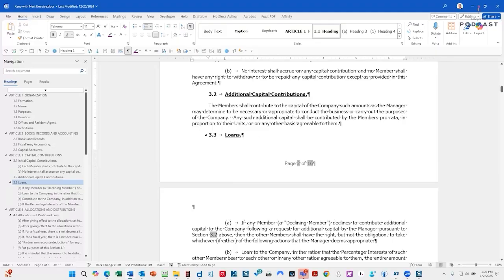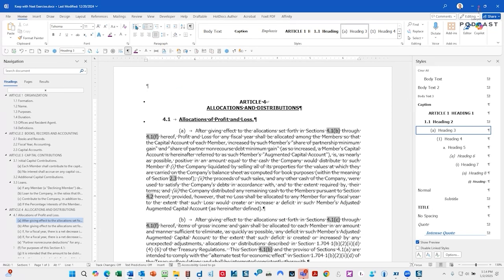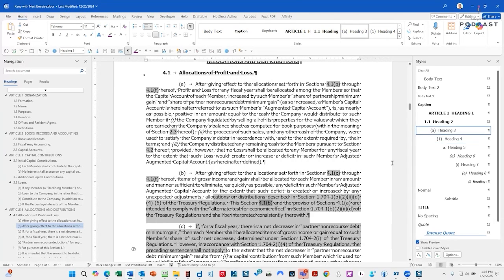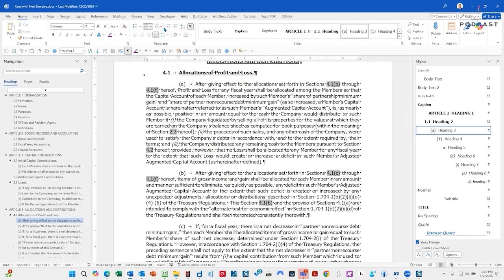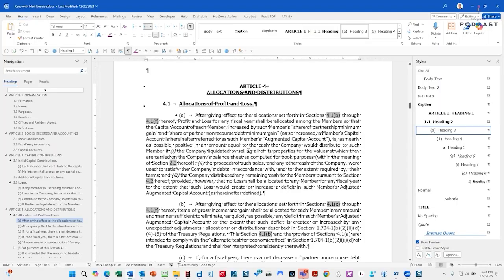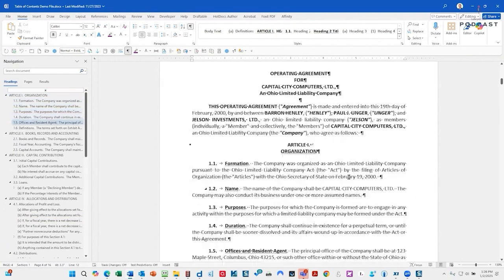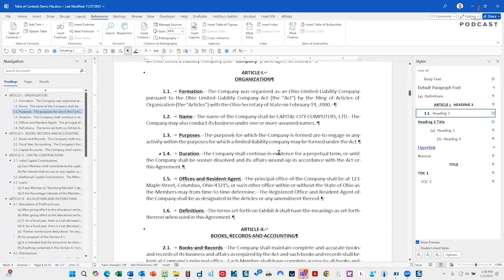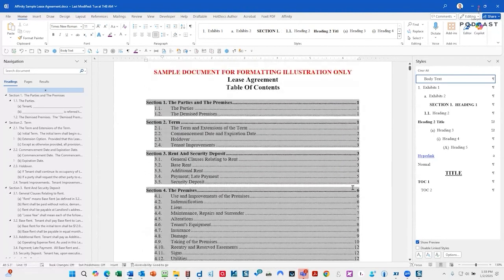The HIDDEN Word Feature: 99% of Lawyers Don't Know This!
Discover Word secrets that will revolutionize your legal life!

Learn how to become a true Microsoft Word power user with expert tips from Barron Henley of Affinity Consulting.

Uncover hidden features that will save you time and frustration when drafting legal documents.

Find out how to:
- Create bulletproof documents with perfect formatting
- Set up styles and numbering that update automatically
- Generate flawless tables of contents and authorities
- Use cross-references that update themselves
- Control document-wide formatting with just a few clicks

Stop fighting with Word and start making it work for you.

These game-changing techniques will transform how you create and edit legal documents.

Whether you're a seasoned attorney or new to practice, you'll gain invaluable skills to boost your efficiency and produce polished, professional work product.

CHAPTERS:
00:00 - Intro
03:28 - Bulletproof Document Creation
07:10 - Proper Document Setup Essentials
10:12 - Fixing the "Next Page" Problem
14:20 - Multilevel List Setup Guide
23:14 - Document Formatting Rules
23:48 - Automatic Paragraph Numbering Tips
24:28 - Updating Cross-References Automatically
26:03 - Creating Tables of Contents
28:45 - Insights from Barron
32:40 - Final Thoughts and Summary
35:00 - Contacting Barron Henley